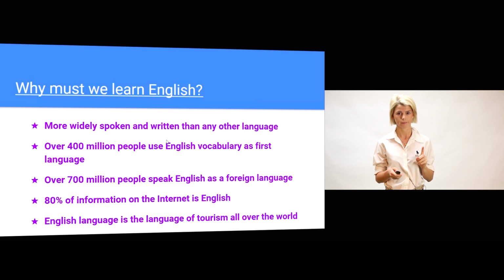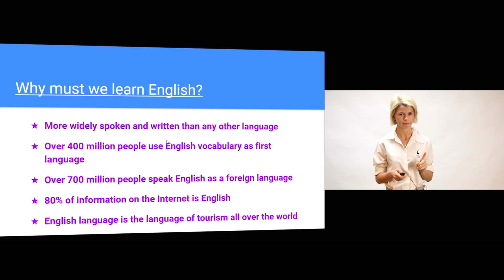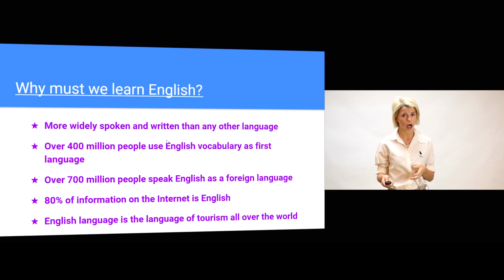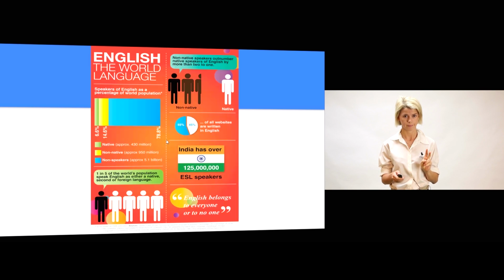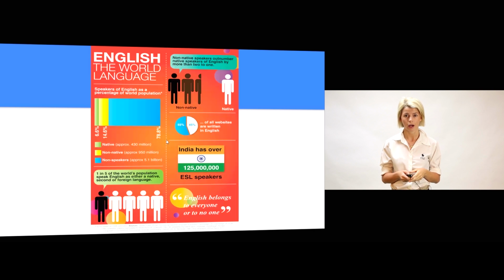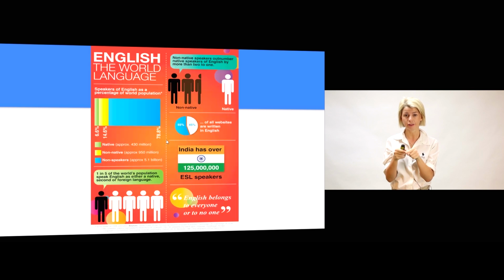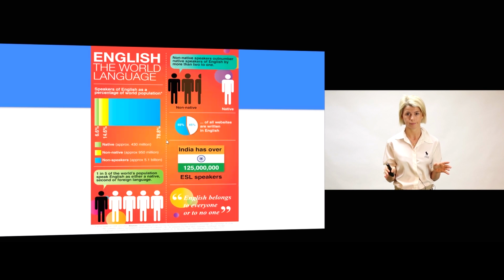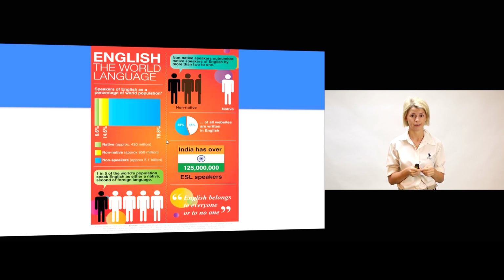English Lesson1 Introduction Chapter2 NoSub